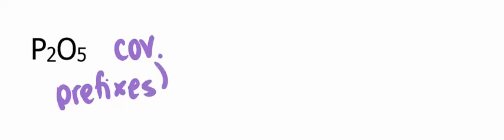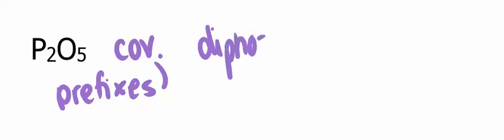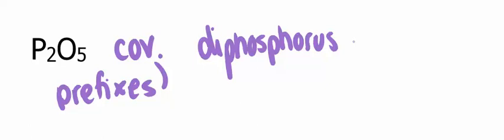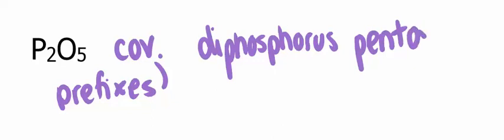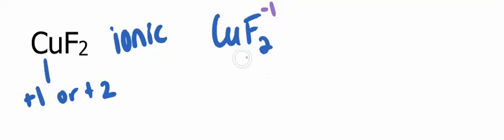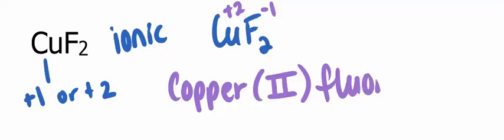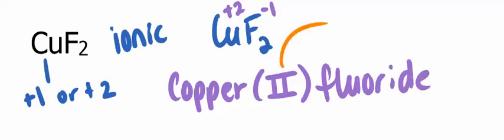1411 L2 ex 1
naming ionic and covalent compounds